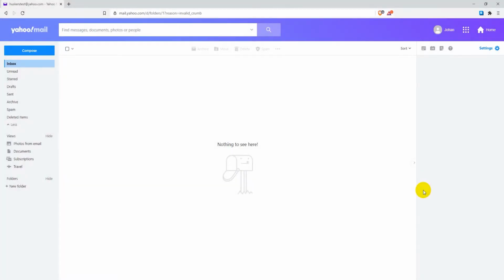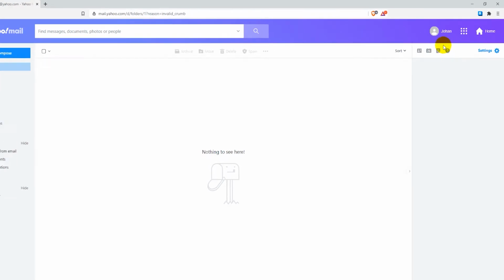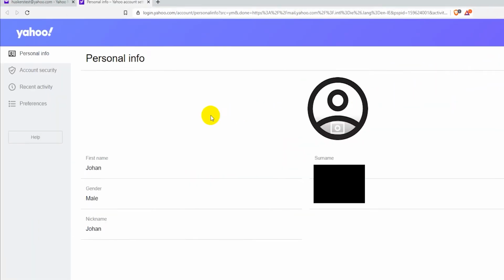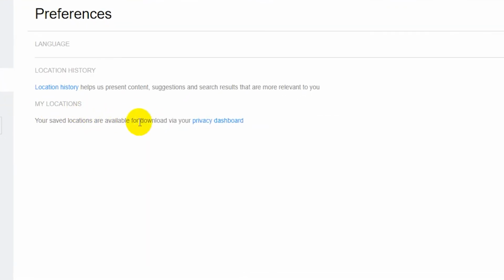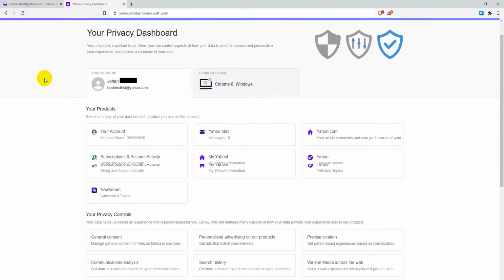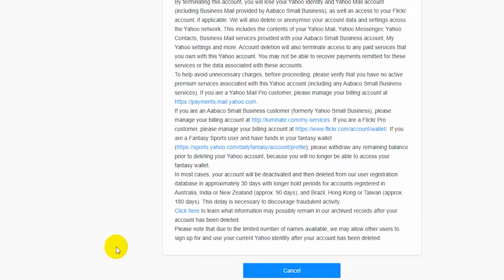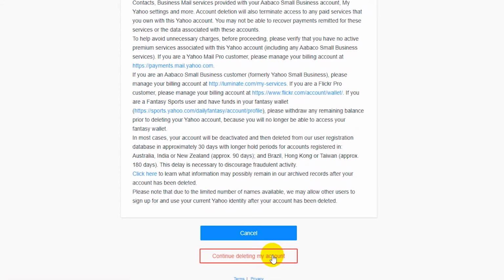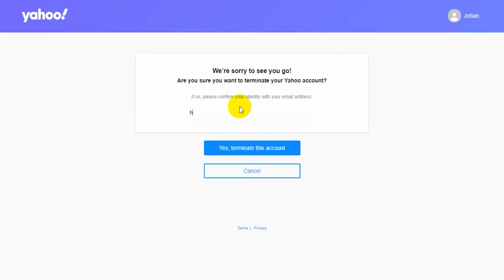Delete Yahoo Email Account - How To Delete Yahoo Email Account Permanently (2022)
A tutorial for how to easily permanently delete your Yahoo email account. Works in 2022!

Follow these instructions to delete your Yahoo email account:
1. First login to your Yahoo email account.
2. Click on your name and avatar on the top right.
3. Next click on "Account Info".
4. Select Preferences from the left side menu.
5. Click on the "privacy dashboard" link under My locations.
6. Go down to the bottom of the page and click on "Delete my account".
7. Scroll down and click on the "Continue deleting my account" button.
9. Click on "Yes, terminate this account".

❤️ ATTRIBUTIONS

Outro Synthwave Loop by RoyaltyFreeTube